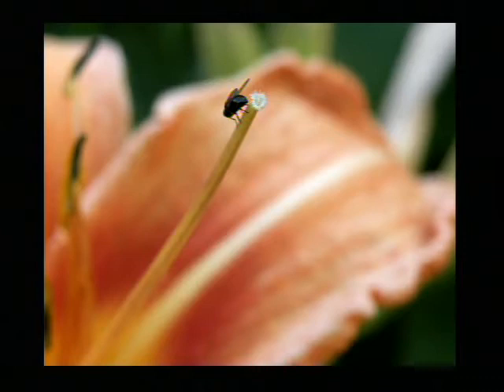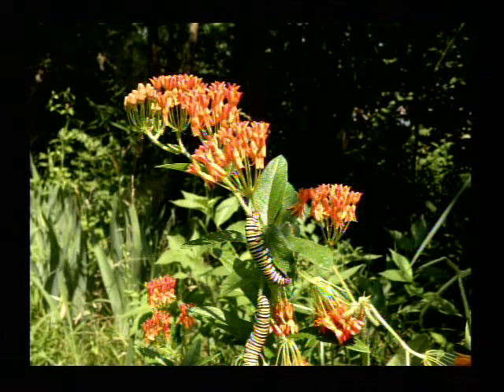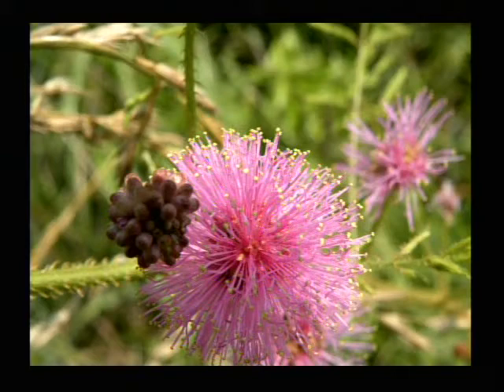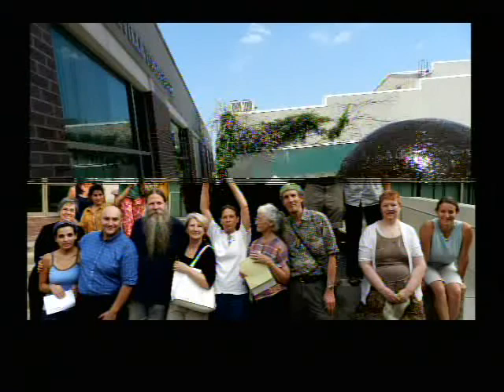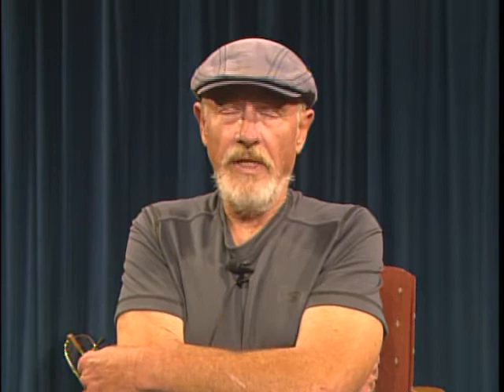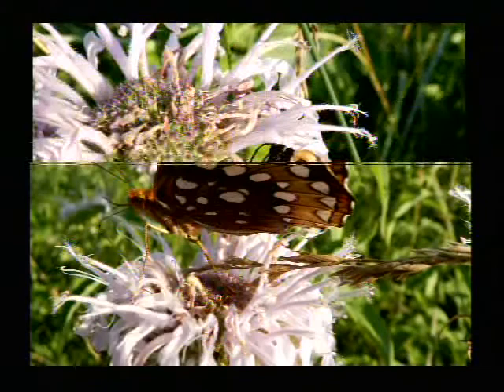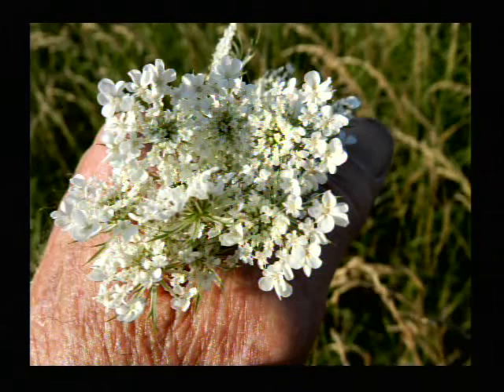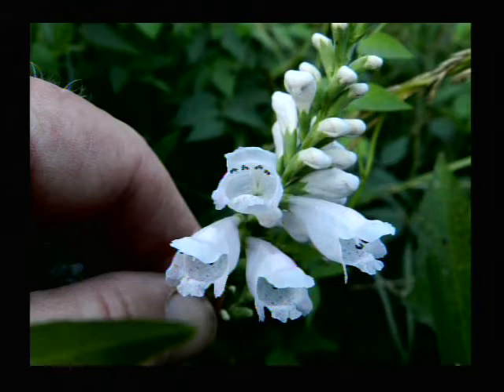Aubrey James Shepherd short takes recorded 13 June 2011 at Fayetteville Public Television.asf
Aubrey James Shepherd narrates his slide shows for cameras of Fayetteville public television (aka The CAT or Your Media) on June 13, 2011. Global Syria Day in Fayetteville, Arkansas photos included. One error was calling Obedient plant a sensitive plant.